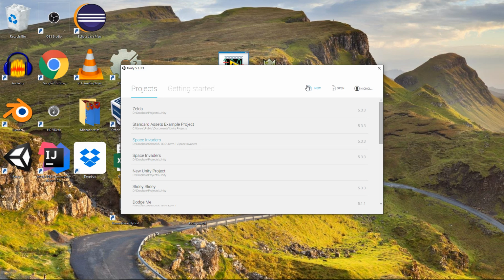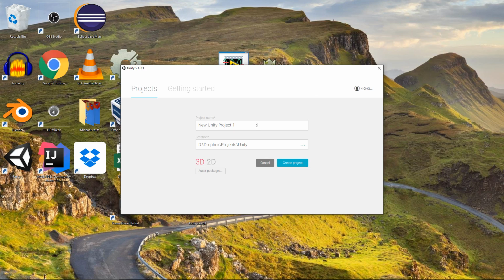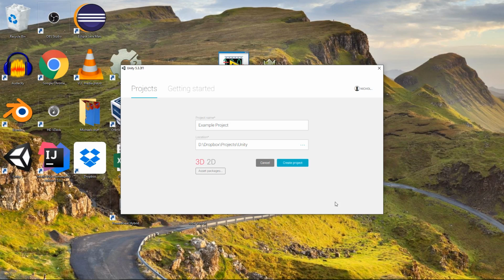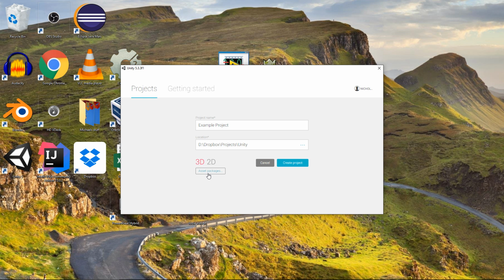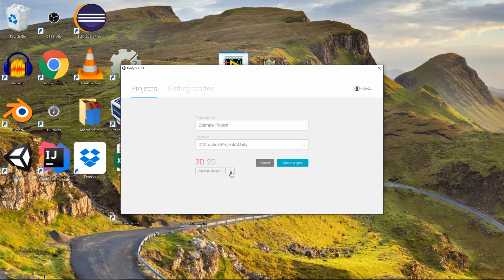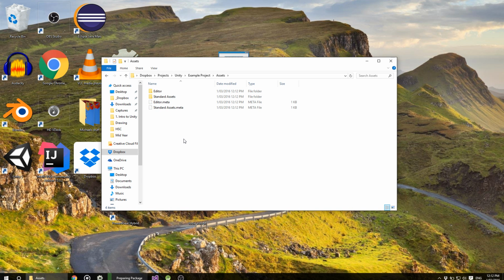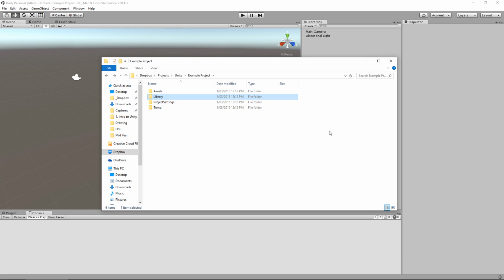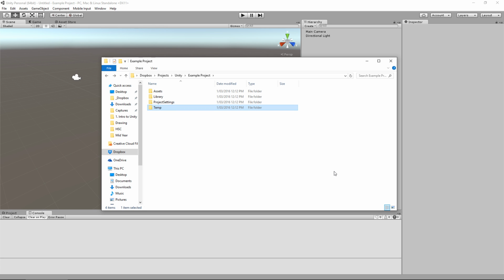Unity3d - Creating a project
A new series to introduce people to Unity 5. In this series I'm covering the basics all the way up to pro.

In this video we'll look at:

 * What settings there are for new projects
 * What folders are created
 * What folders are important